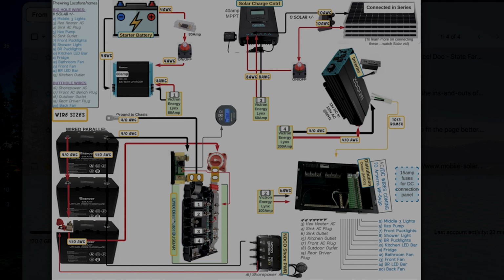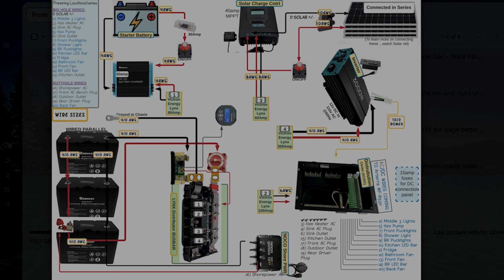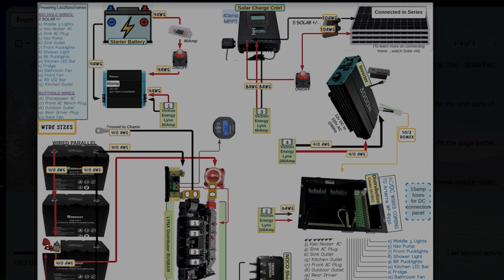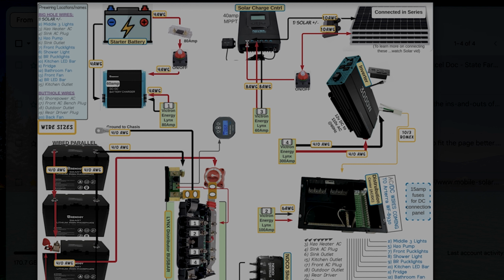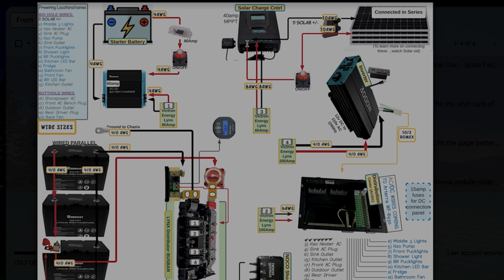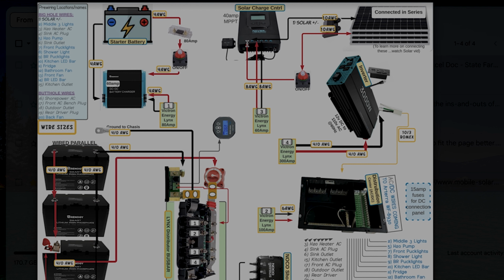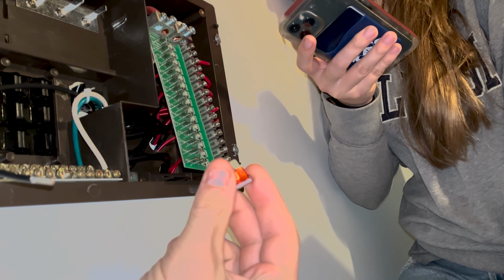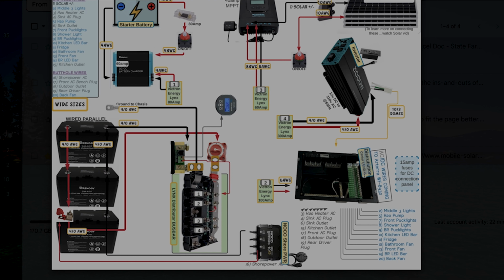Camper Van Electrical Install | Start to Finish - Renogy Off-Grid System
In this video, you will learn How to Wire your DIY Camper Van to be Off-Grid using a mostly Renogy Setup. Diagram and explanation included!!

Main Components:
⁃Victron Lynx Distributor + ⁃Copper Bar
⁃Arterra Distribution Panel
⁃Renogy 60A DC to DC charger
⁃3 100AH Renogy lithium Batteries
⁃300Amp Blue Sea Systems Terminal Fuse
⁃400W Renogy Premium Solar Kit
⁃Renogy 3000W Pure Sine Wave Inverter
⁃Victron BMV 712 Battery Monitor
⁃10x1 NOCO GENPRO Shore Power

Wiring:
⁃100 feet 12/3 marine wire
⁃200 feet 14/2 marine wire
⁃4 AWG marine wire (30 ft red, 30 ft black)
⁃4AWG copper lugs
⁃16 AWG wire
⁃4/0 Marine Wire (10ft red, 10ft black)
⁃4/0 Wire Lugs
⁃6 AWG Marine Wire (5 ft red, 5 ft black)
⁃6 AWG copper lugs
⁃60 Amp Mega fuse
⁃100 amp MEGA fuse
⁃100A ANL fuse
⁃Renogy fuse holder
⁃300 amp MEGA fuse
⁃Hammer Crimper

Misc.
⁃ATM automotive fuse pack
⁃ATC automotive fuse pack
⁃Heat Shrink
⁃Terminal fuse holder
⁃AC plug for NOCO
⁃Master Kill Switch
⁃Metal Jigsaw Blade
⁃Table vice
⁃Socket Wrench set
⁃Spade connectors
⁃Extension Cord Socket for Inverter
⁃Junction boxes
⁃Split loom conduit
⁃Small Wire cutters
⁃Big Cable Cutters
⁃Plastic Hanger Strap

Tools:
⁃Heat Gun
⁃Drill Bits
⁃Drive Bits

Camera Equipment:
⁃Phone Tripod Mount

All the best & happy exploring!
⁃Zak & Fal